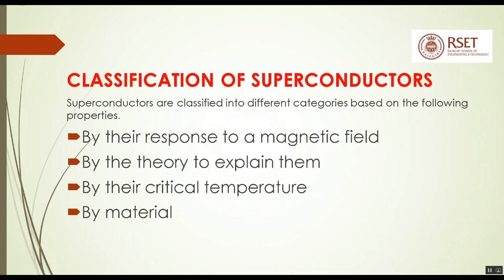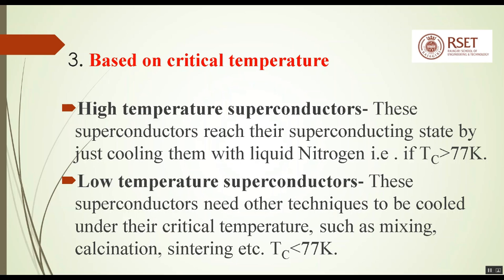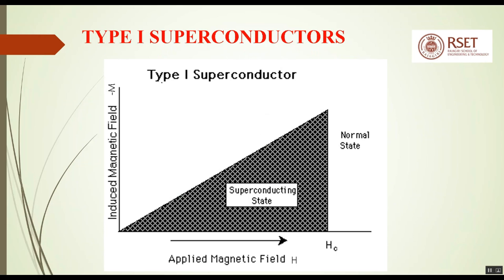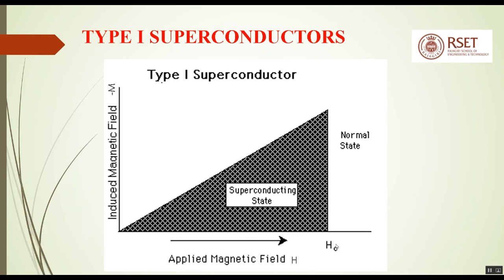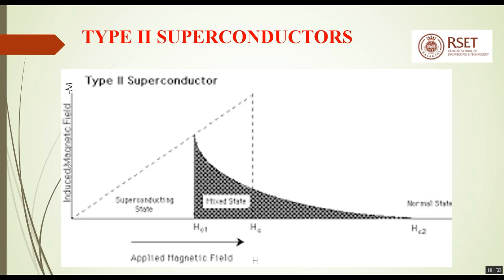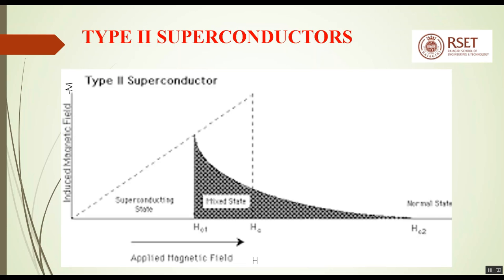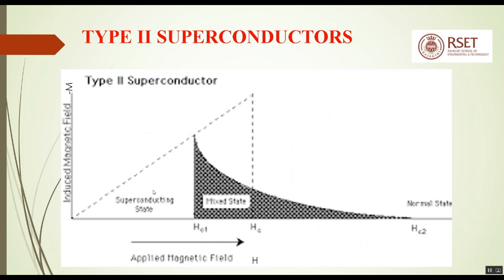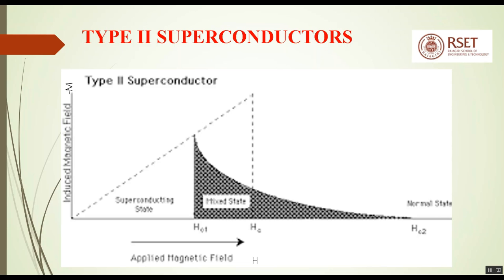S1 S2 Engineering Physics A Module 5 Unit 1 Part 2